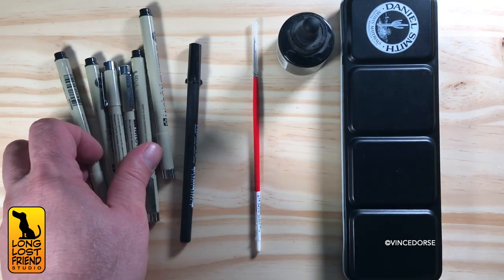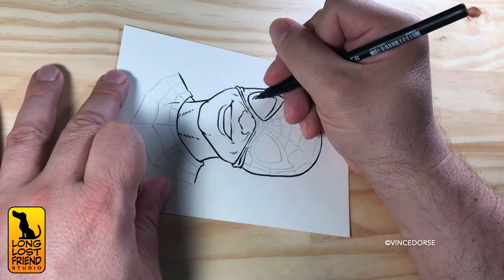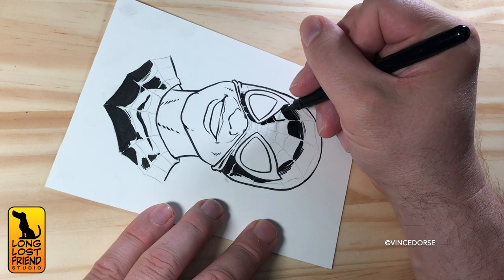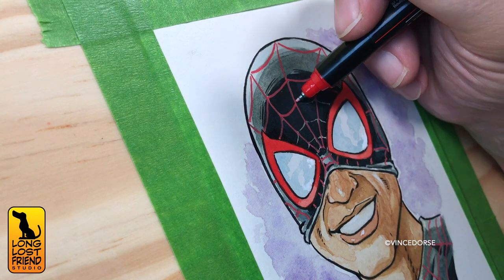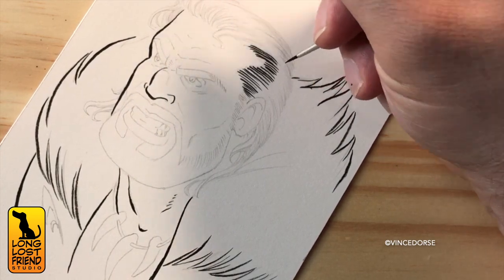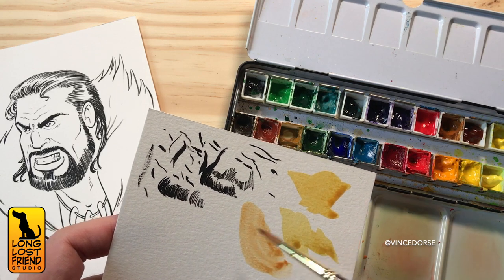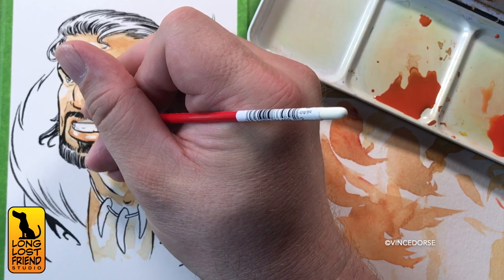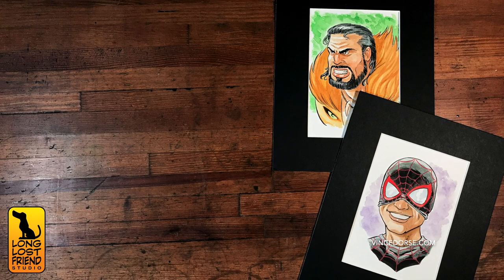Miles Morales Spider-Man & Kraven: Ink & Watercolor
A couple of simple ink and watercolor sketches (Spider-Man and Kraven) while Michelle (Run Red Run) and I talk tools and process.

Tools and Materials:

Sakura Pigma brush pen (FB)
Sakura Micron fine liners
Pentel Pocket Brush
Winsor&Newton University Series brush (00)
Dr.Ph.Martin’s Black Star ink
Posca acrylic paint marker

Long Lost Friend Studio is my self-publishing imprint, the studio space where we work, and a YouTube channel featuring videos about art and creativity.

1281

CNBCZV0J3MYFFCVW